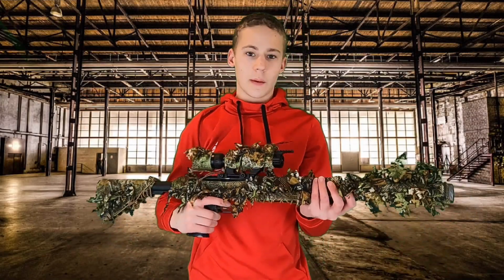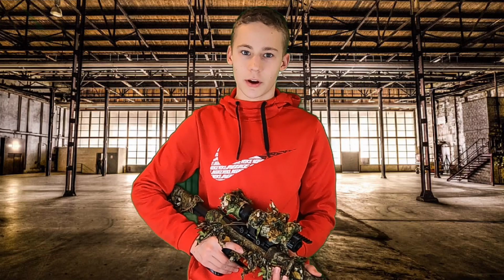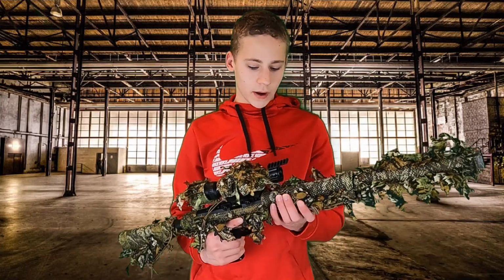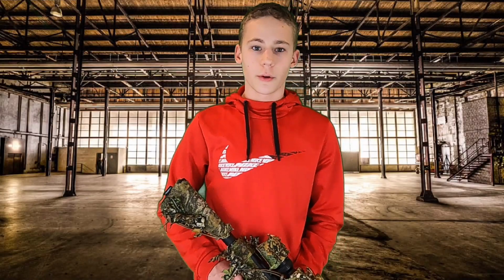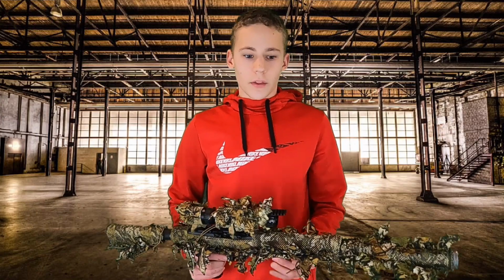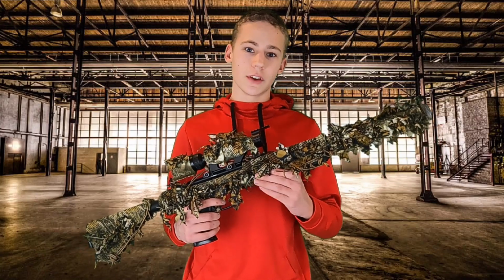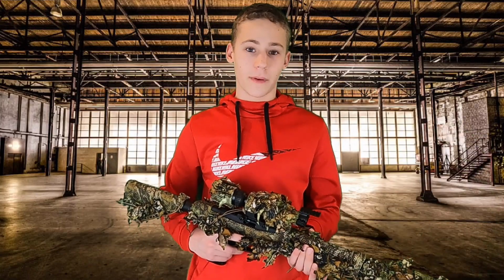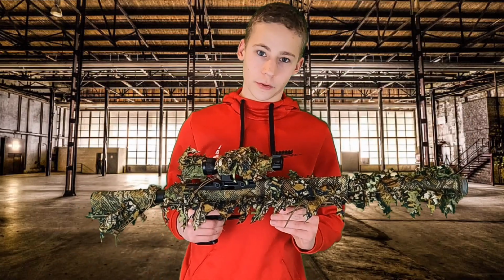SSX303 Review/Range test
We do not condone the shooting of airsoft guns illegally or without proper supervision. Also wear the proper eye protection when you are around an airsoft gun and be safe. We are also not responsible for you removing the orange tip off your airsoft gun.